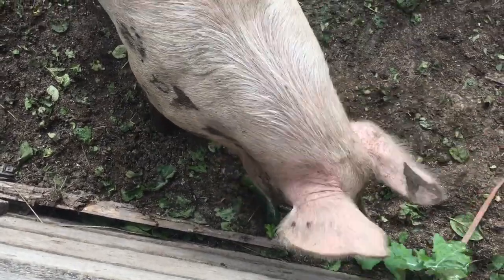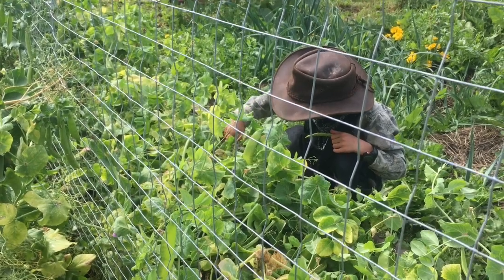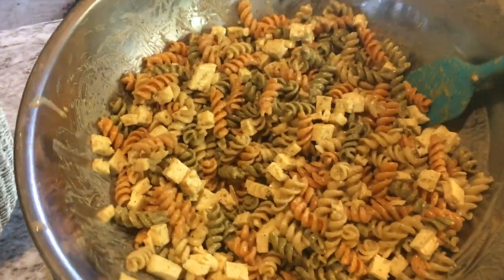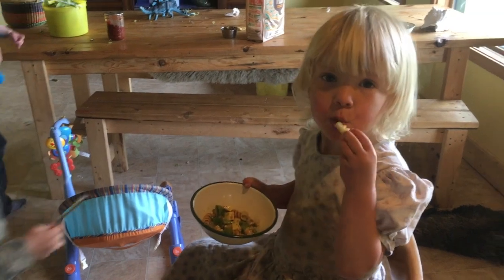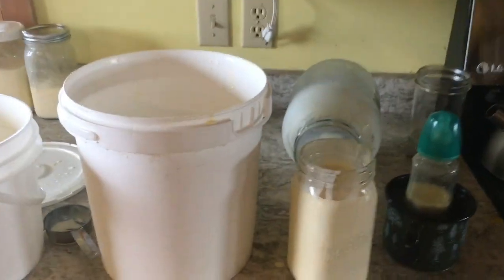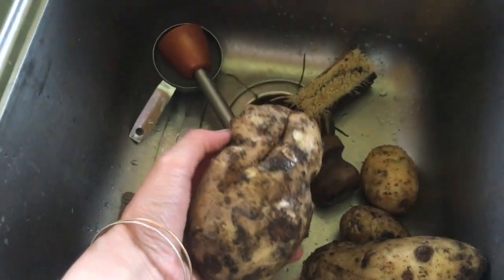DITL - Time to Harvest Potatoes! Our Homestead {The Schat Show}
A little day in the life vlog for you on a busy Monday! Planning for the coming week, gardening, meal planning, cheese making, so many things!